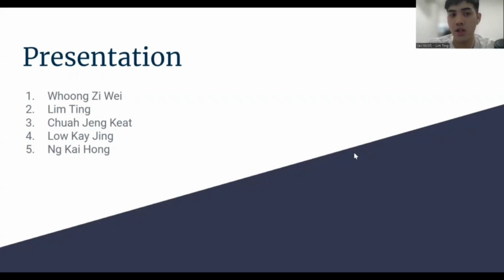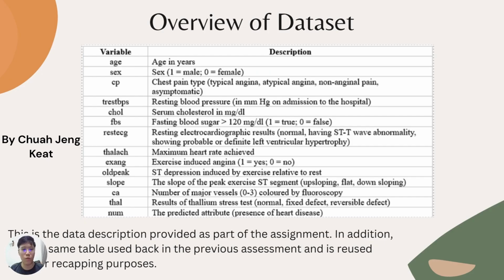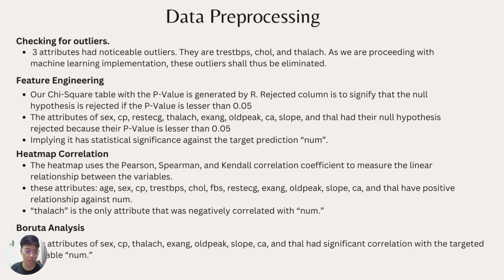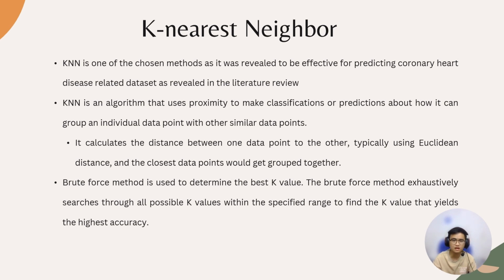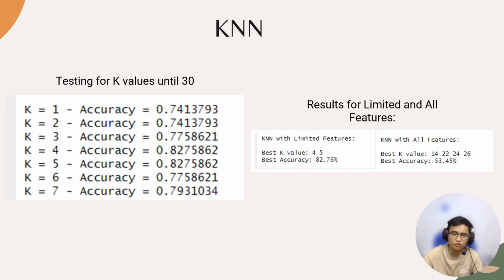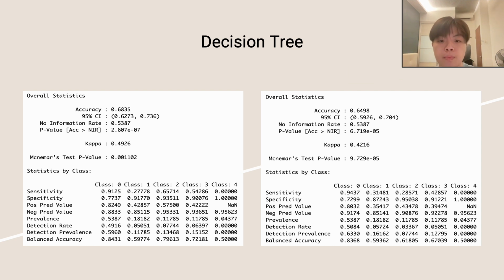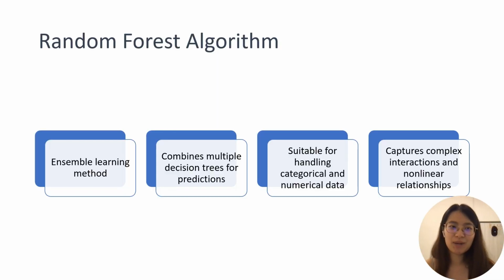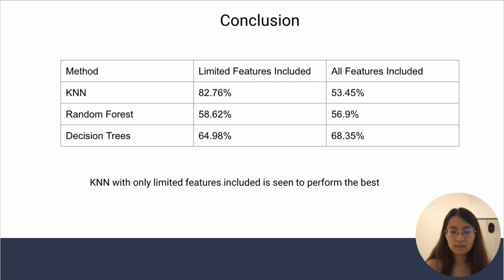Data Mining Assessment 4 Presentation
Whoong Zi Wei 034285
Lim Ting 0332259
Chuah Jeng Keat 0357791
Low Kay Jing 0342375
Ng Kai Hong 0344105